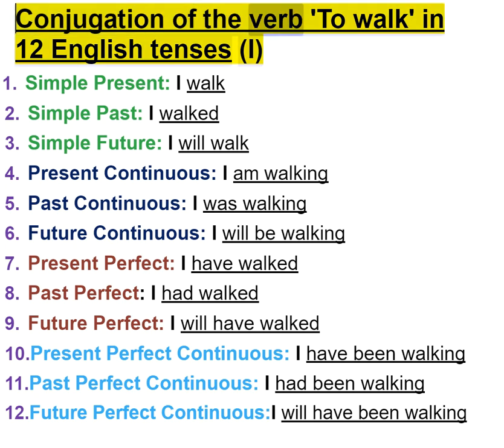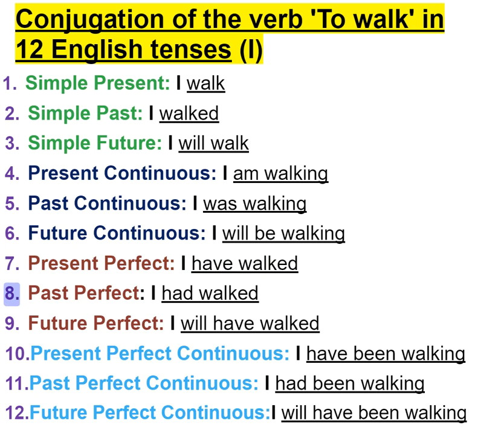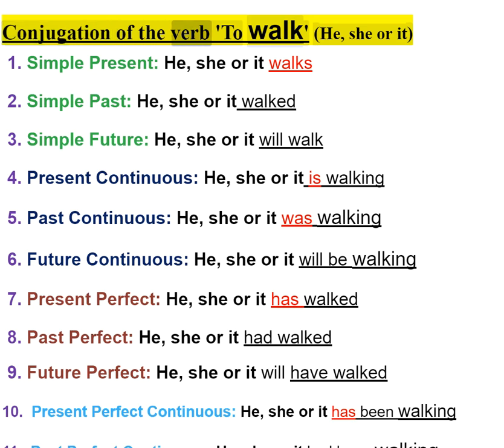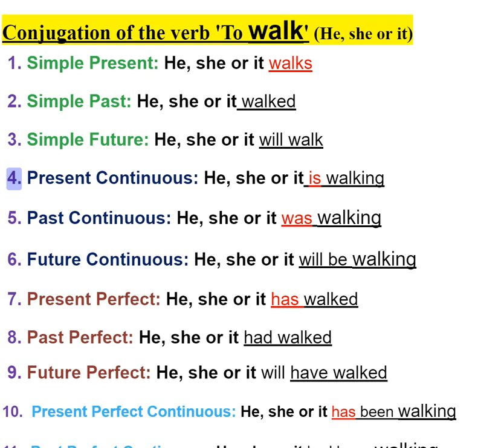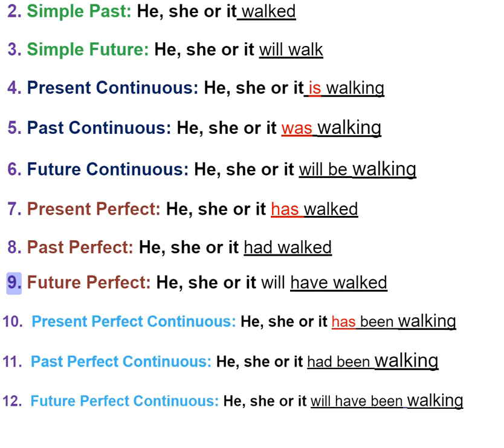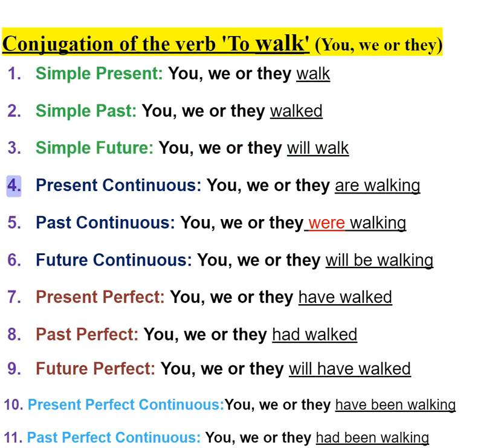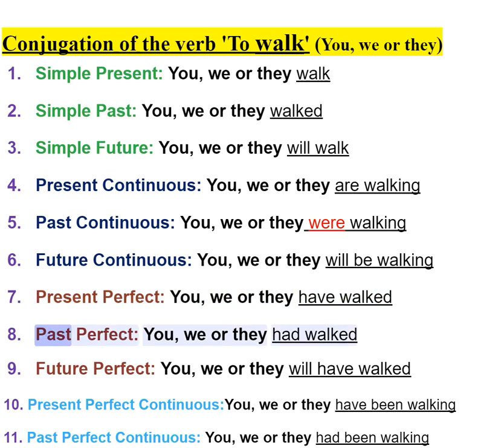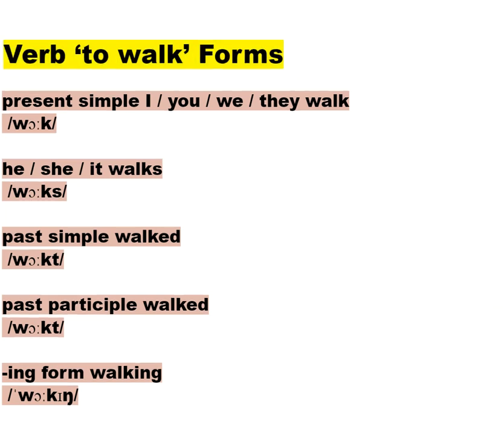Conjugation of the verb 'To walk' in 12 English tenses